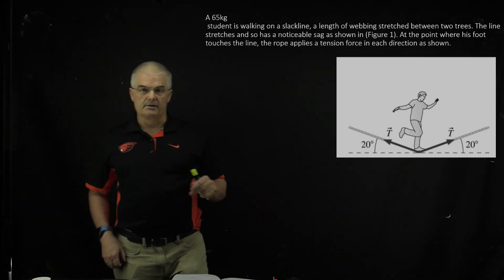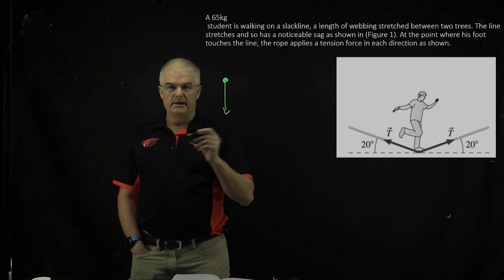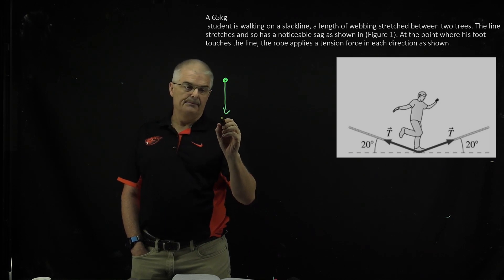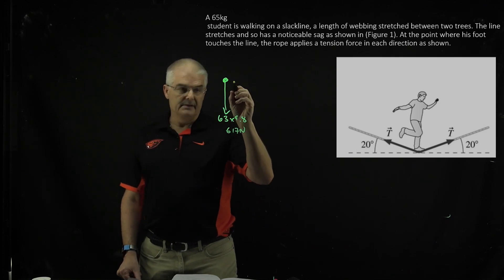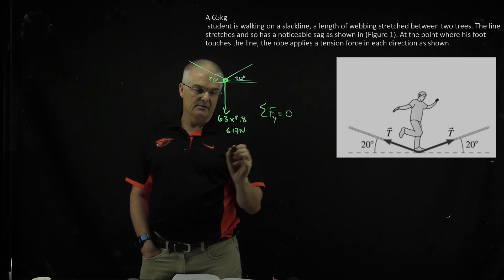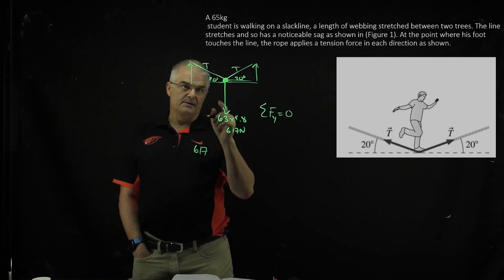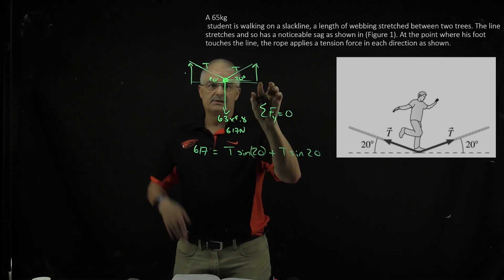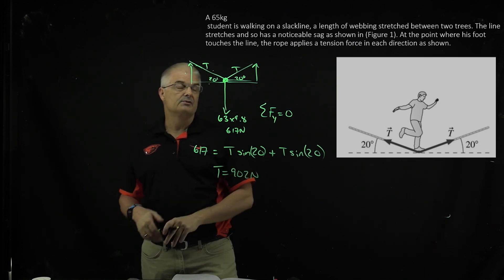Mastering Physics 5.8 Solved! A 65kg student is walking on a slackline, a length of webbing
A 65kg student is walking on a slackline, a length of webbing stretched between two trees. The line stretches and so has a noticeable sag as shown in (Figure 1). At the point where his foot touches the line, the rope applies a tension force in each direction as shown.